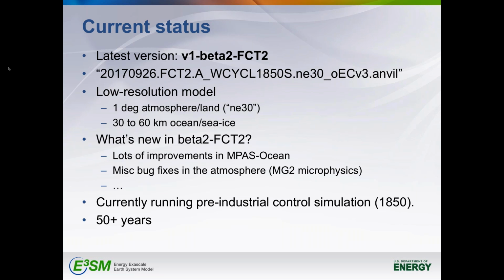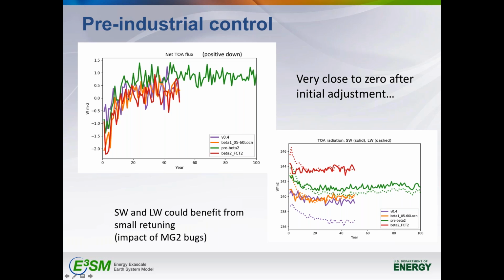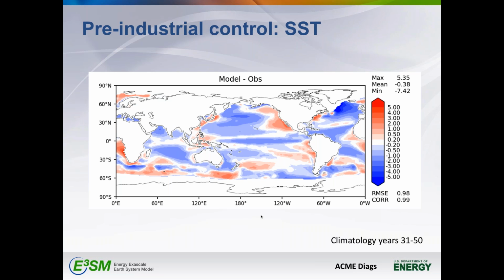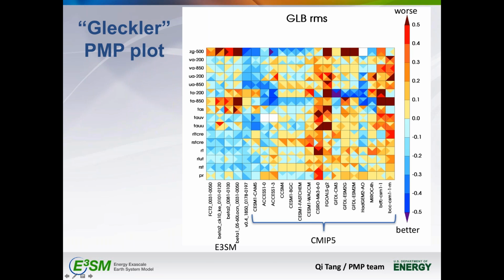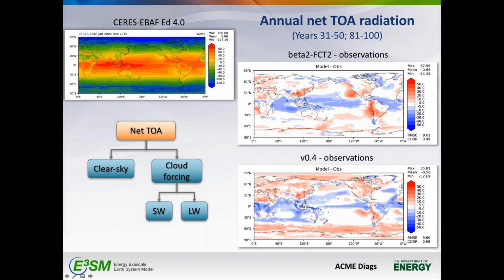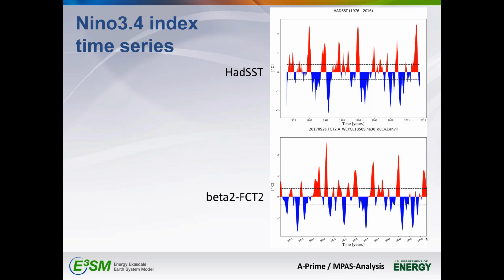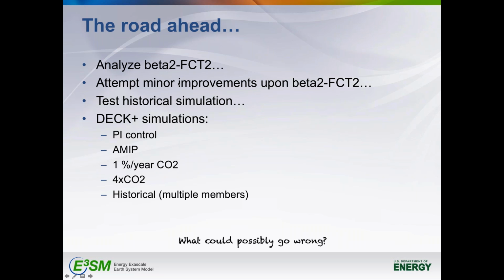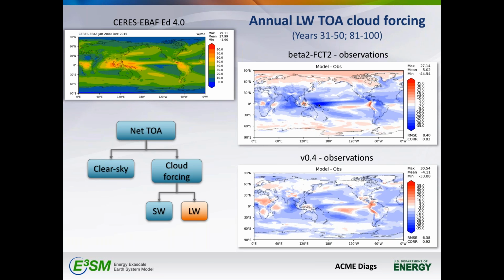Low-res v1 Water Cycle Model Update by Chris Golaz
E3SM All Hands Presentation – Oct. 12, 2017
Title: Low-res v1 Water Cycle Model Update
Presenter: Chris Golaz